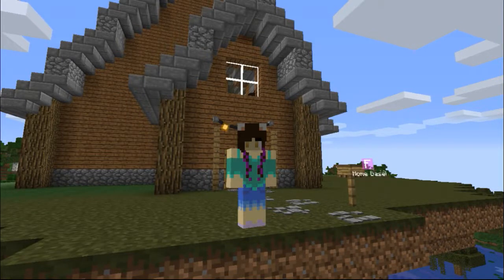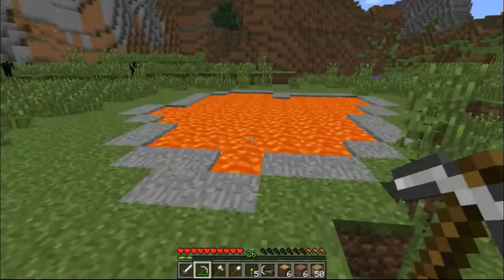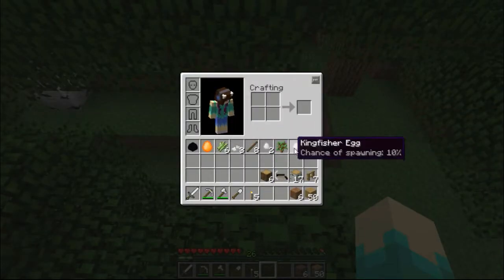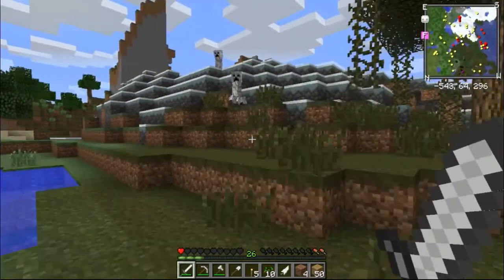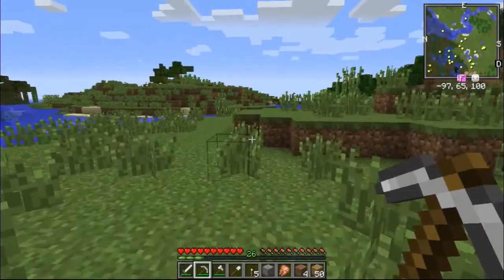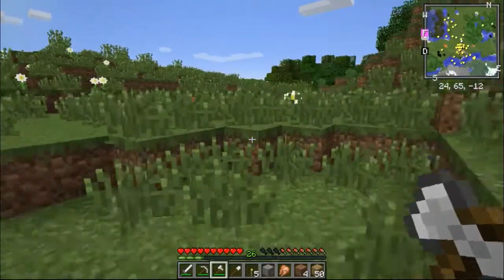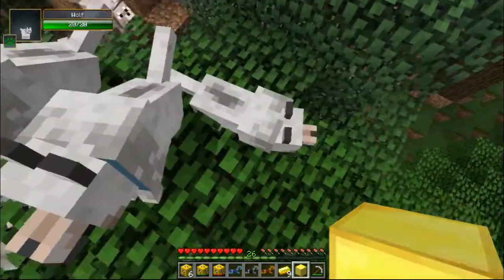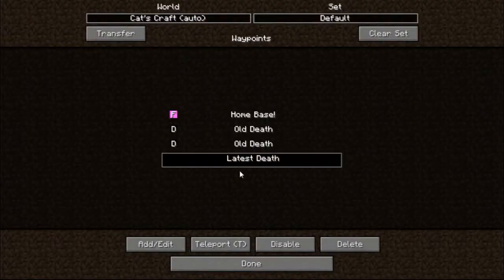Cat's Craft episode 6-Is This Fun Yet?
Hey guys! I'm Cat and welcome to Cat's Craft, my new (and first) modded survival series that I plan on uploading 1-2 times a week. In this episode I attempted to find something more fun to do. I failed really. But I did open some lucky blocks!
Mods:
Better Furnaces
bspkrsCore
Treecapitator
deconstruction
OreSheepMod
adventurebackpack
BiblioCraft-Mod
butterflymania
Mr.Crayfish's Furniture Mod
CraftGuide
Damage Indicators Mod
Emerald-Mod
EnchantingPlus
eternalfrost
Exotic Birds
ExtrabiomesXL
fairylights
Inventory Tweaks Mod
Lucky-Block-Mod
MCA  (Minecraft Comes Alive)
MoChickens
OptiFine
RadixCore
RopeBridge
stacyplays_mod
Stacy'sWolvesMod
VeinMiner
Xaeros-Minimap-Mod